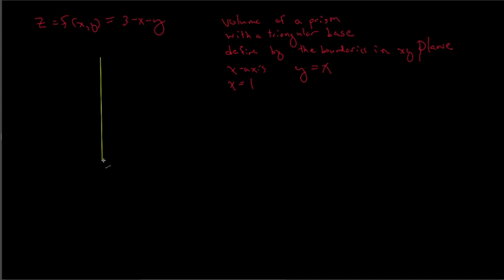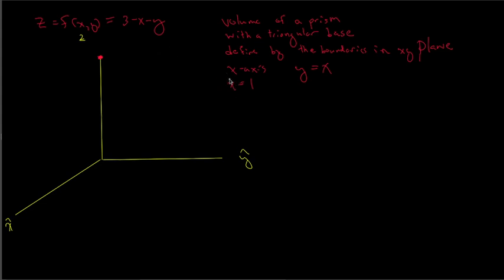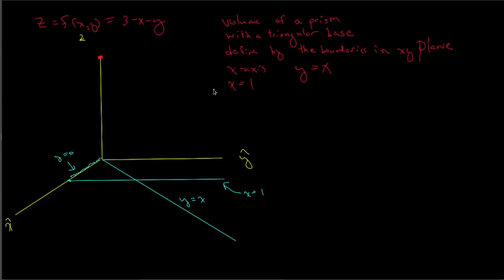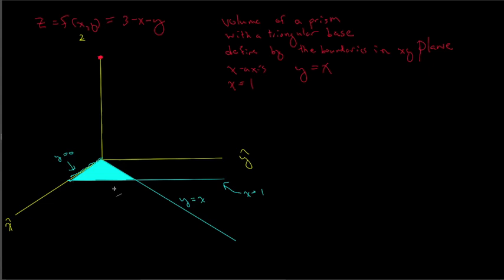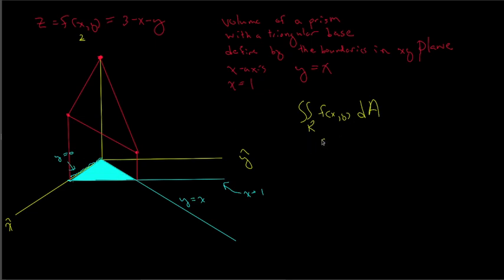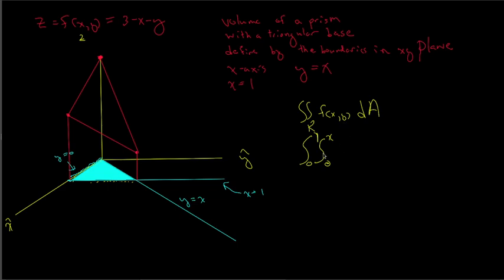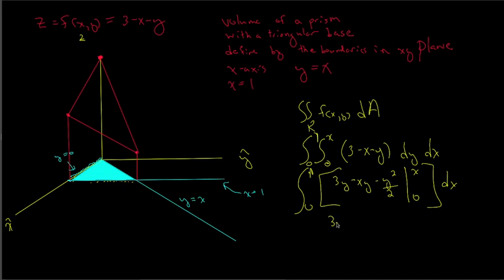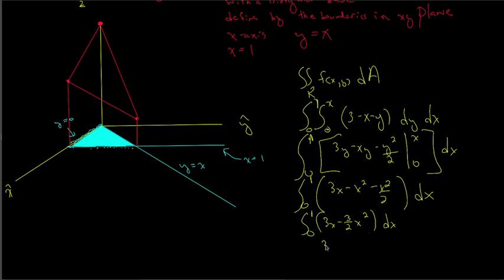Chapter 15 Section 2 Example 1